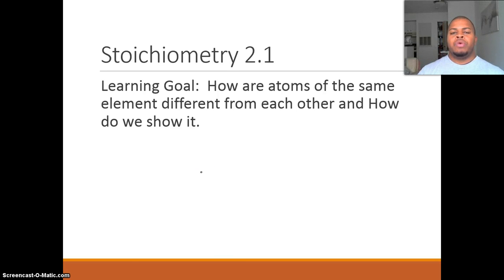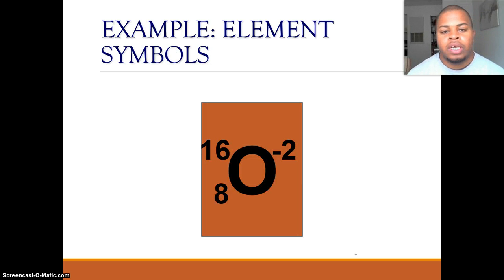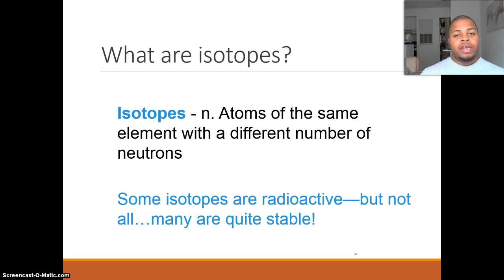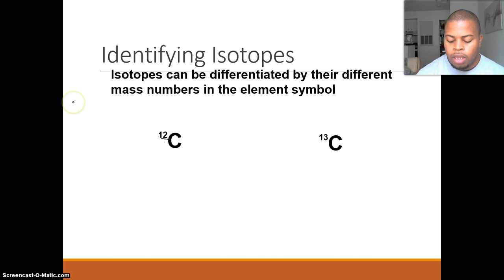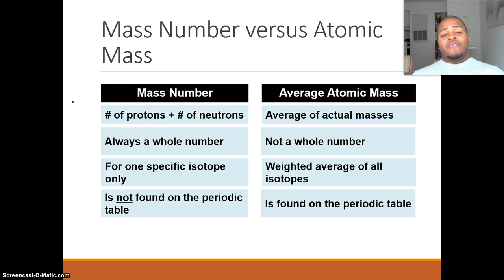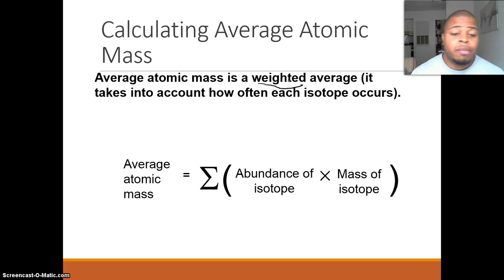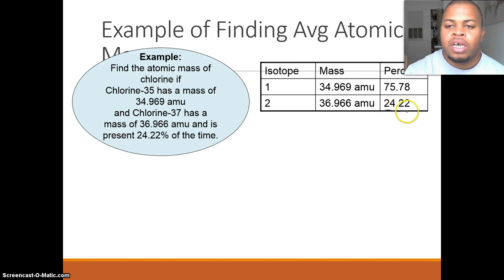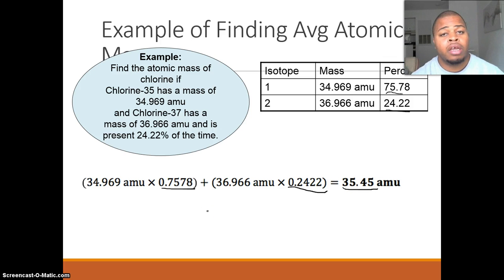Stoichiometry 2.1-Isotopes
This video gives us information on what an isotope is and how to tell the difference between them.